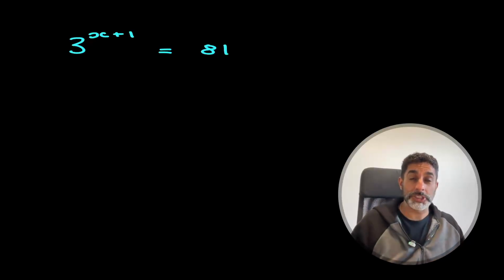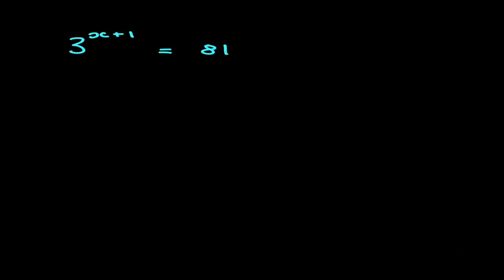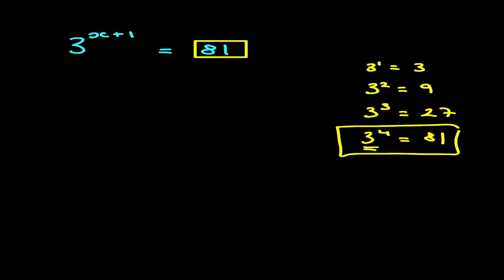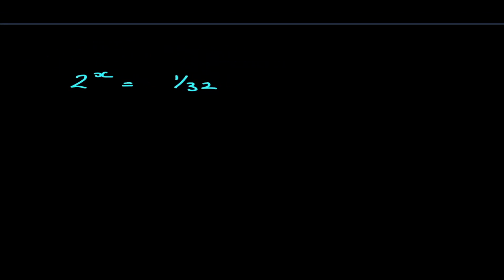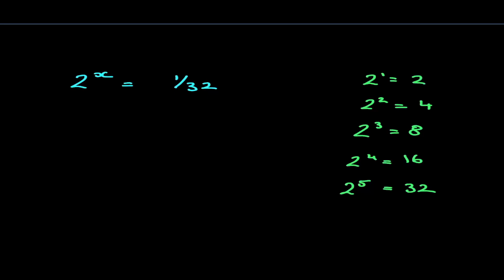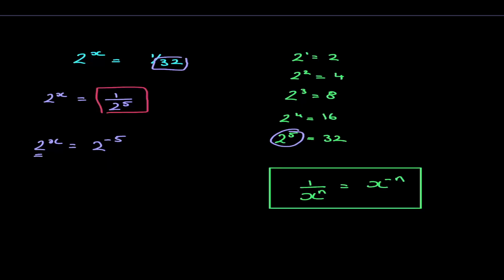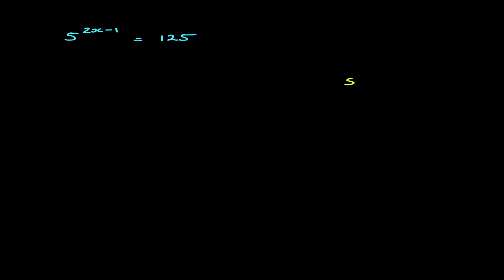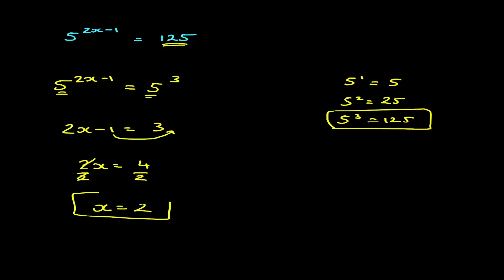Solve Exponential Equations WITHOUT Logs! | Most Year 11s Can't Solve This Without a Calculator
Learn how to solve exponential equations by rewriting numbers using the same base.

In this video, we solve 3 quick examples:

🔹 3^(x+1)=81
🔹 2^x=1/32​
🔹 5^(2x−1)=125

The key idea: when the bases are the same, set the exponents equal.

Perfect for Year 10–12 students revising exponential equations and preparing for maths exams.